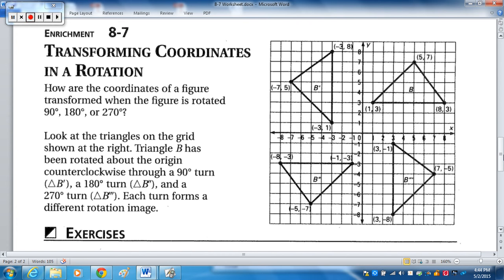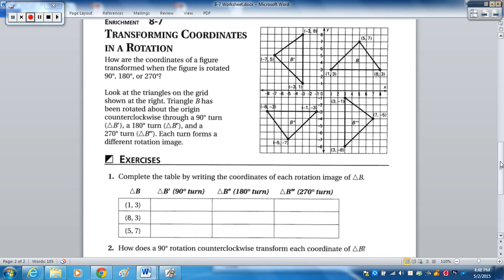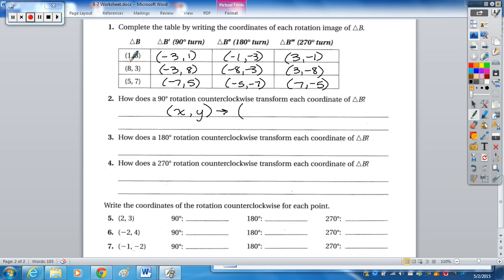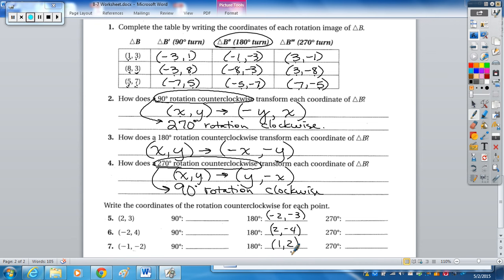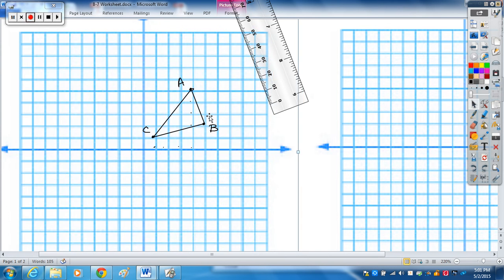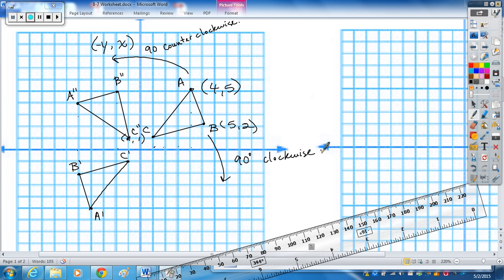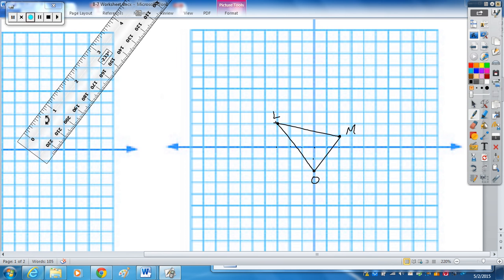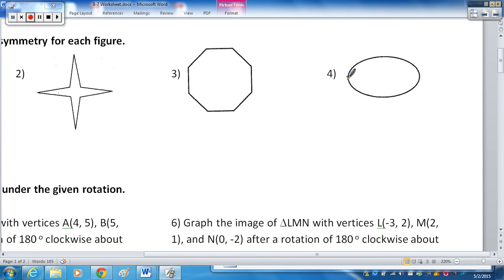8 7 Rotations and Tessellations